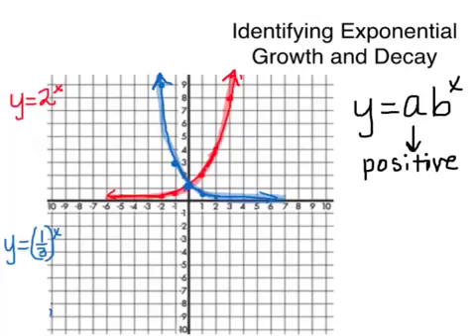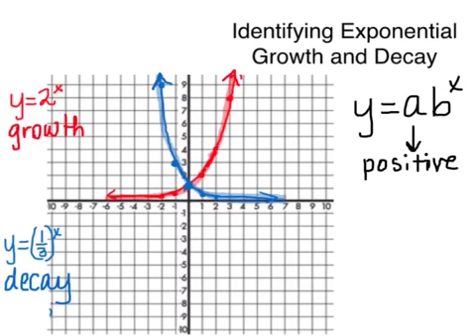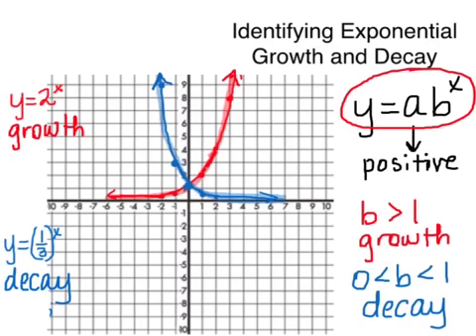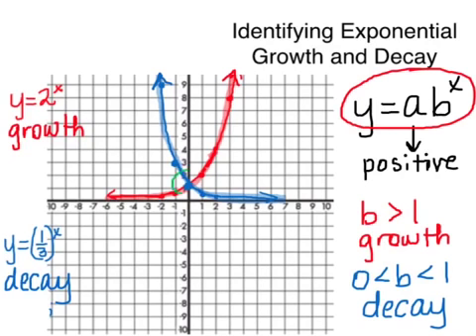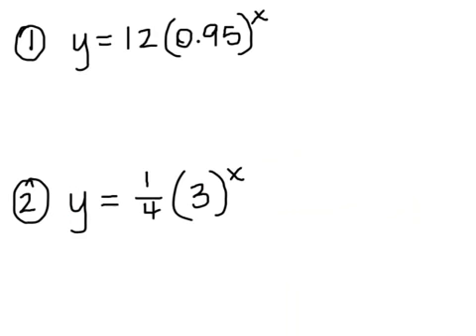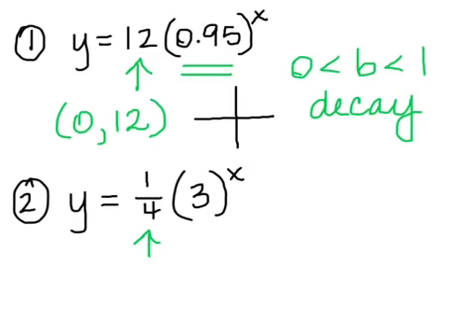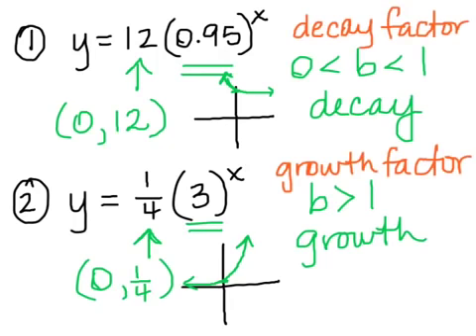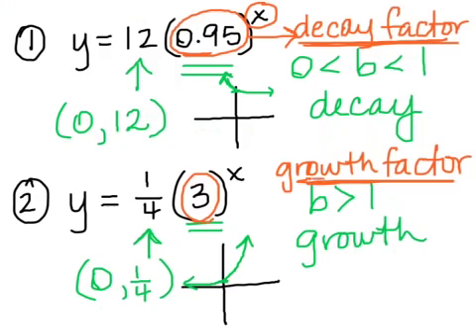Identifying Exponential Growth and Decay